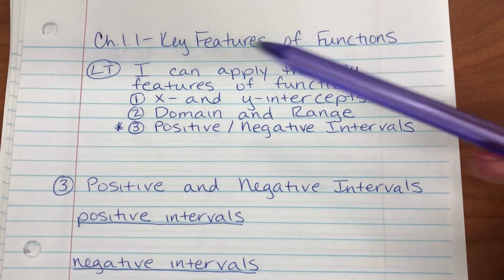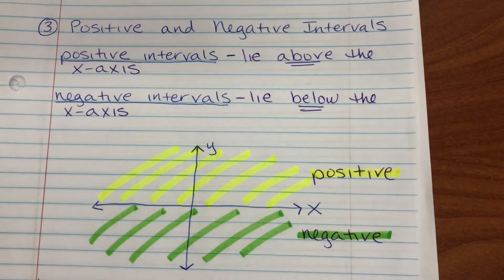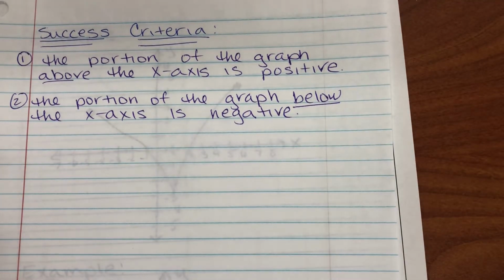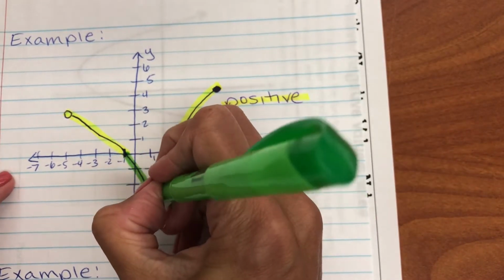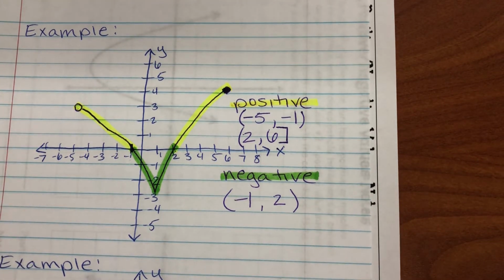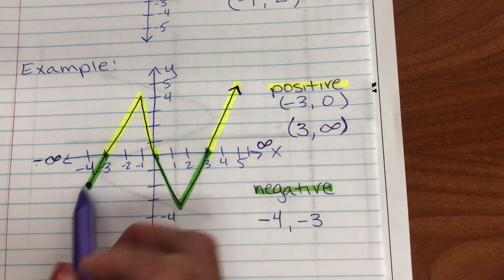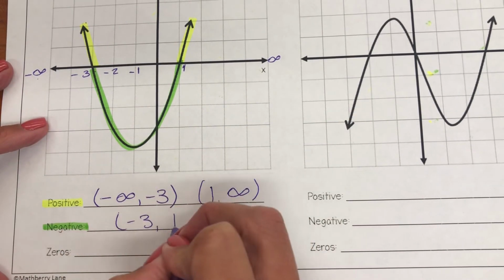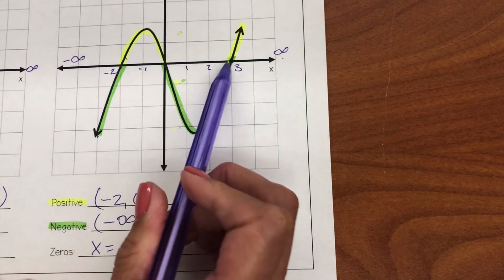Positive and Negative Intervals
Learning target:
I can find the key features of a function: positive and negative intervals.
Algebra 2: chapter 1.1 b